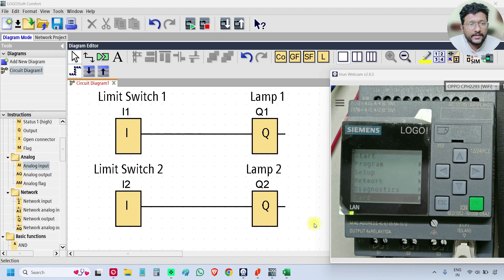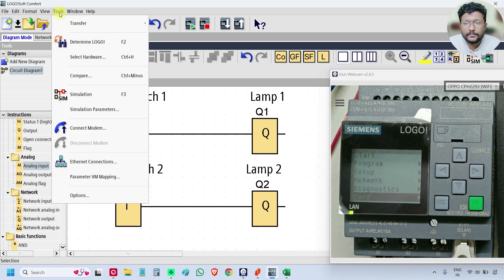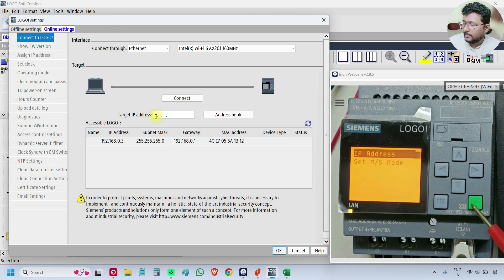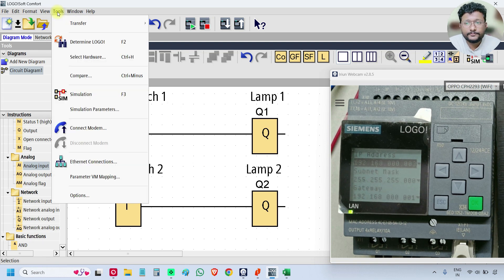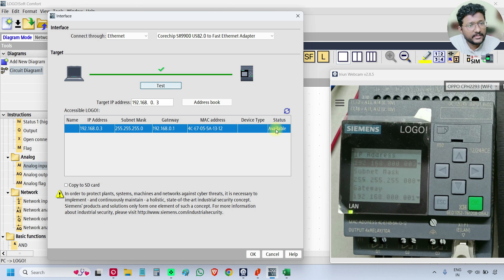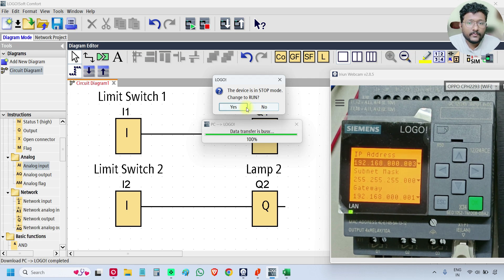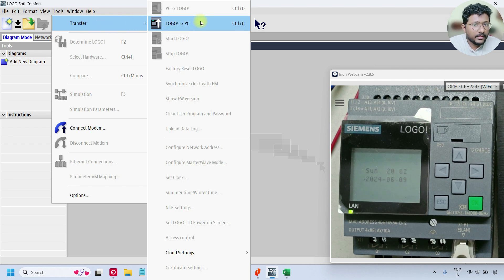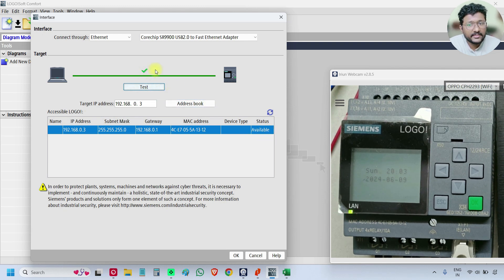How to Download and Restore PLC Programs? - Automation Training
Learn how to download and restore PLC programs with our detailed automation training guide. Step-by-step instructions with hardware.

Here we use Logo Soft Comfort (LSC) PLC programming software with LOGO PLC.